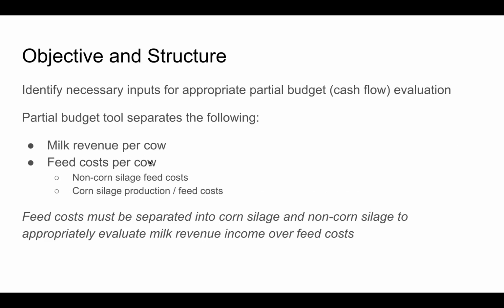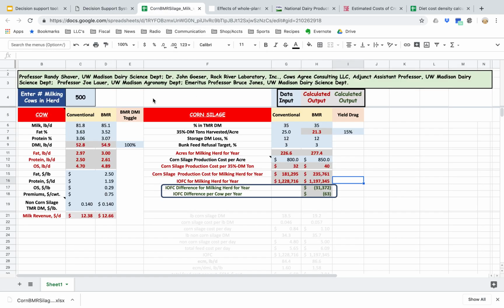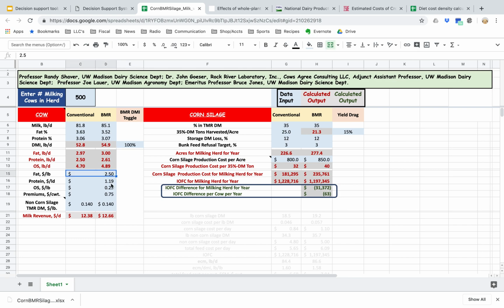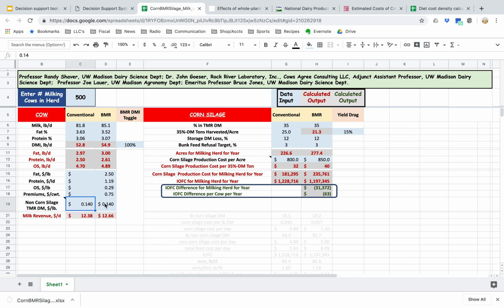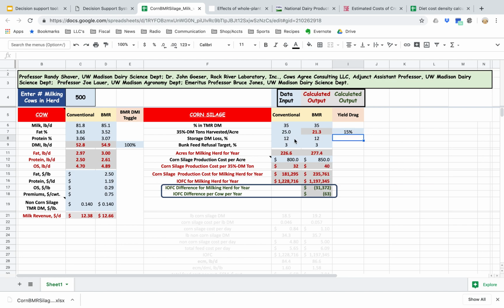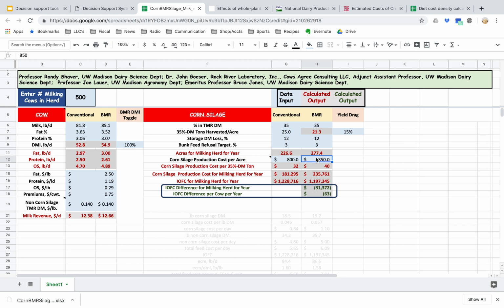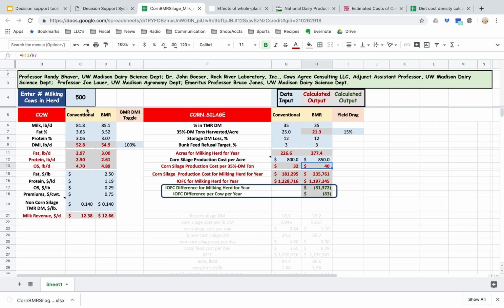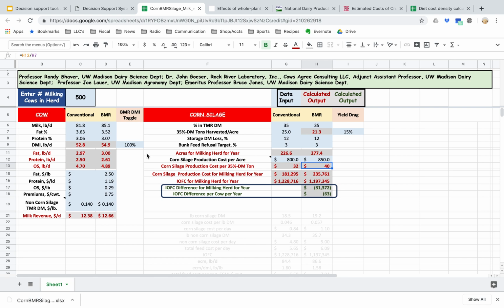Decision support tool seed corn eval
Dr. John Goeser introduces a decision support tool, aimed at helping producers identify all parameters that should be considered to appropriately evaluate cash flow projections related to a seed corn choice.

The tool is authored by Prof Randy Shaver, Dr Goeser, Prof Joe Lauer and Prof Bruce Jones. It is available for download at corn.agronomy.wisc.edu.

The tool is not an endorsement of any seed genetics or corn hybrid. The user assumes all risks and the authors can not be held responsible for any results or decisions associated with using the tool.